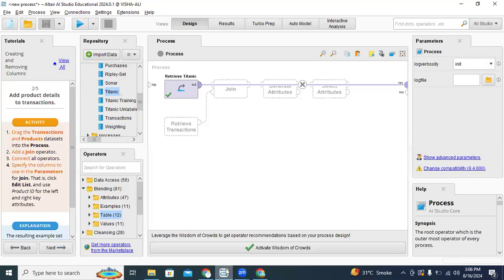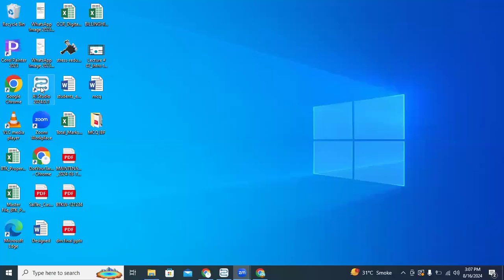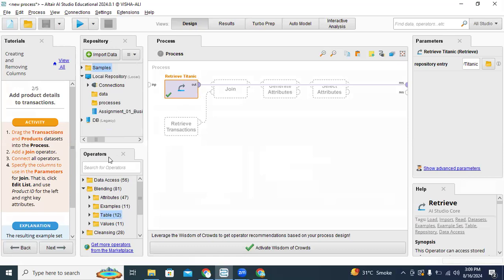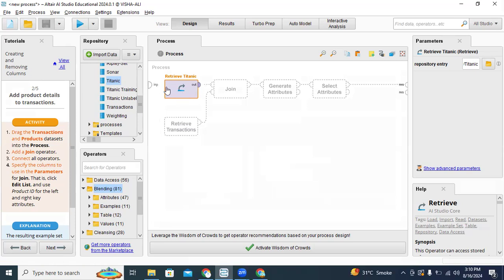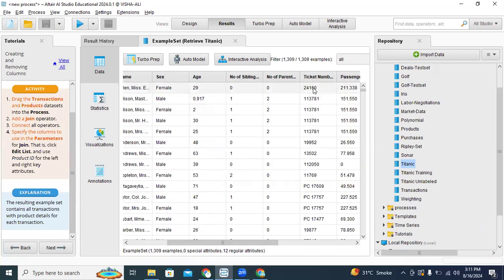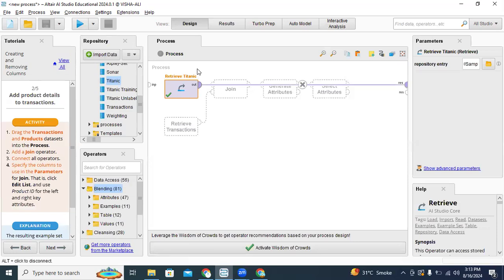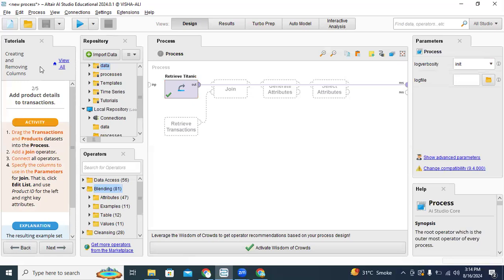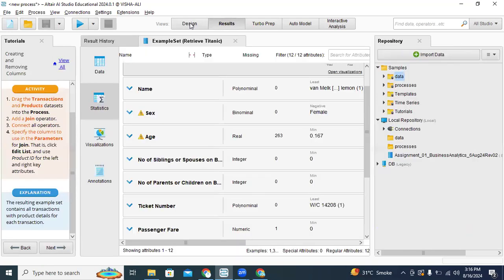Lecture05 RapidMiner 16thAug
Basic understanding of interface of rapid miner